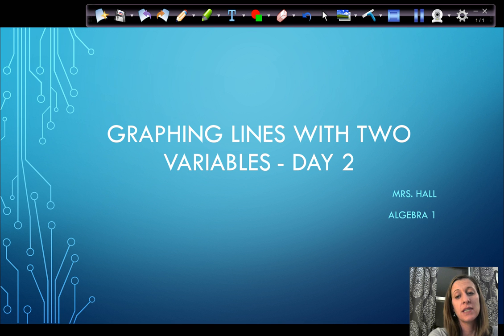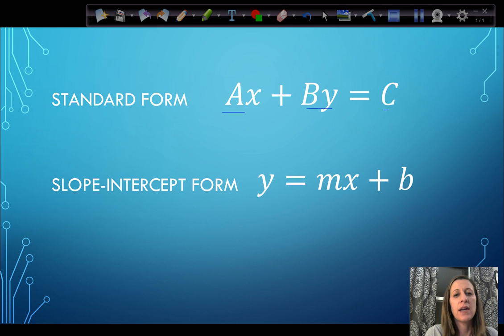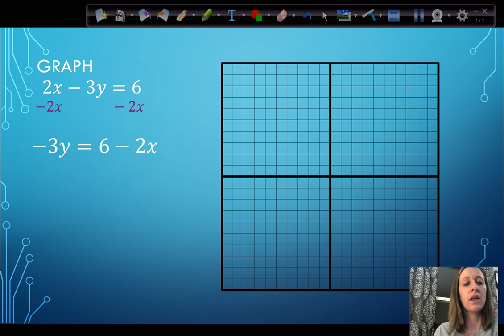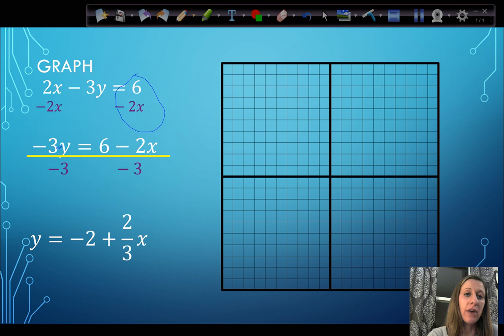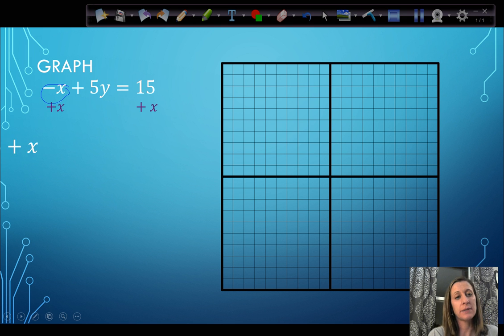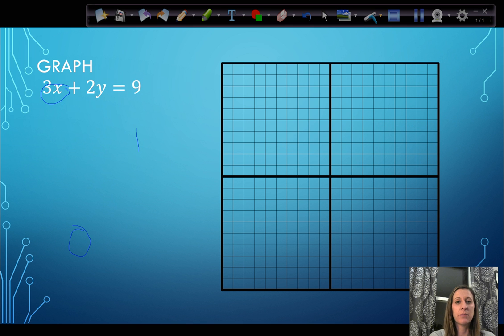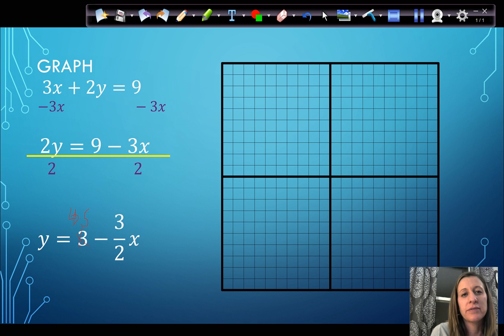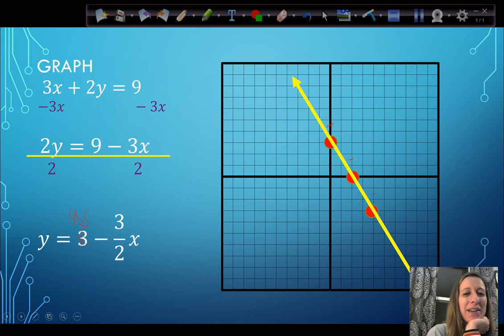Algebra: graphing lines Day 2